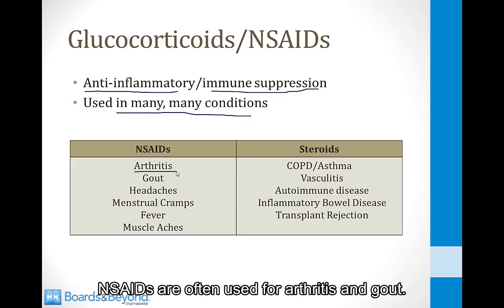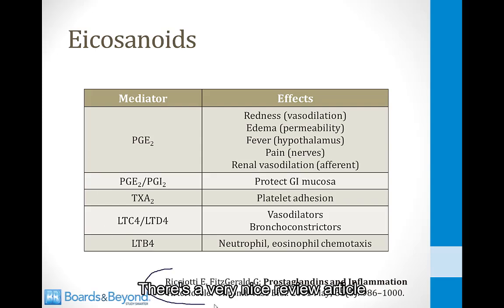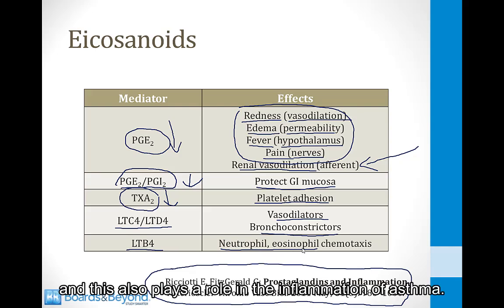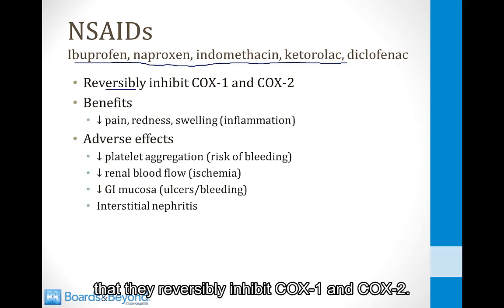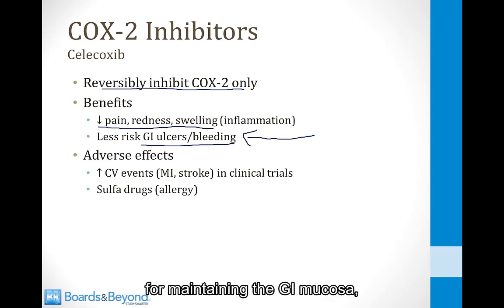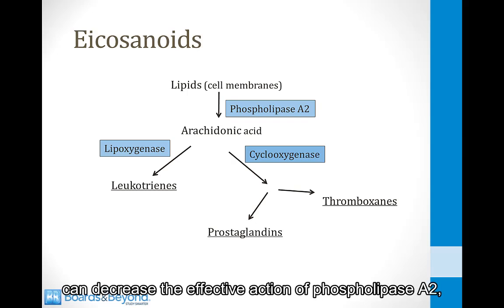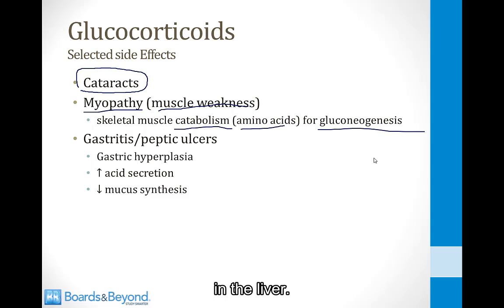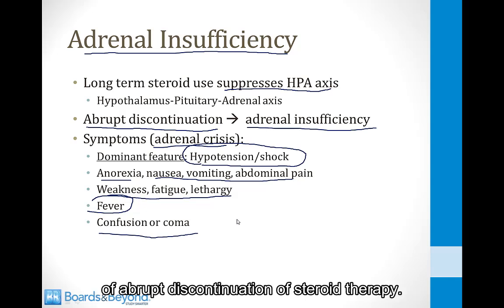Immuno 3.1 Glucocorticoid and NSAIDs